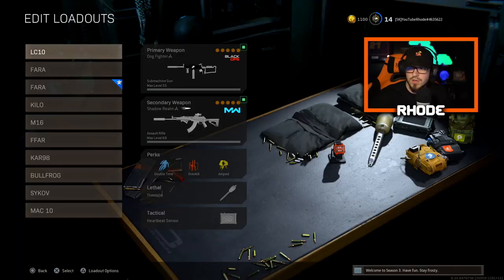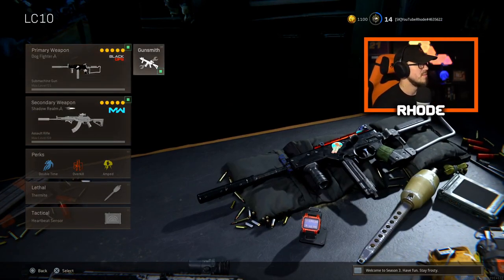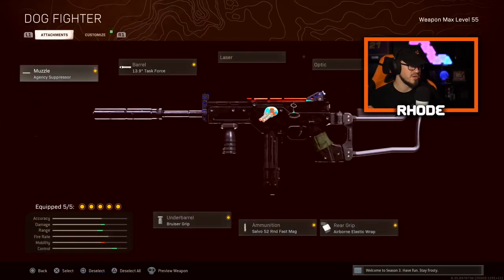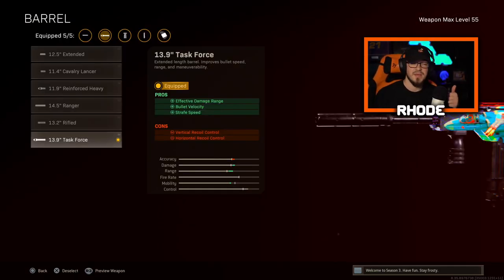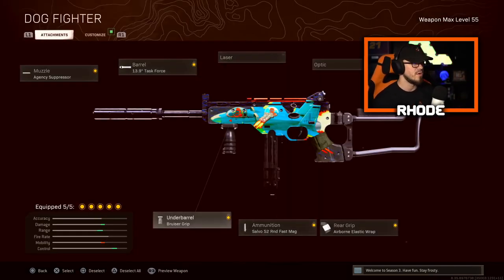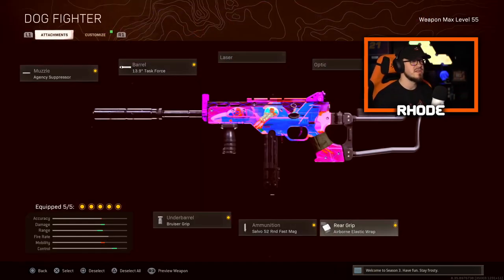THE LC10 is the NEW META in WARZONE! (LC10 BEST CLASS SETUP) Warzone Best LC10 Class Setup!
Today I am using the BEST LC10 Class Setup in Warzone! (Warzone Best Lc10 Class Setup)